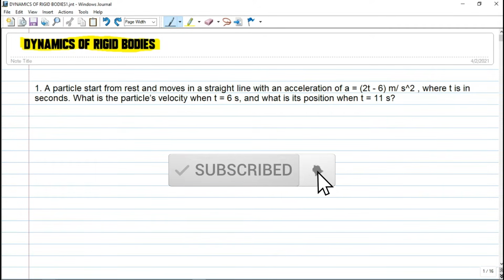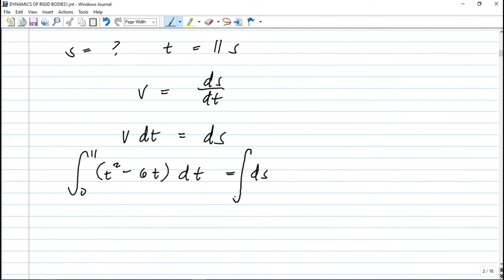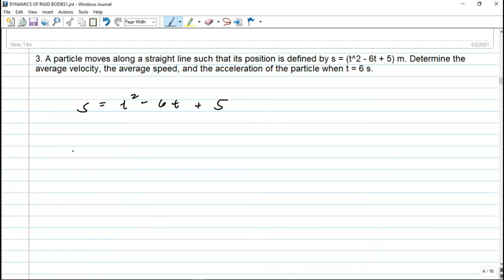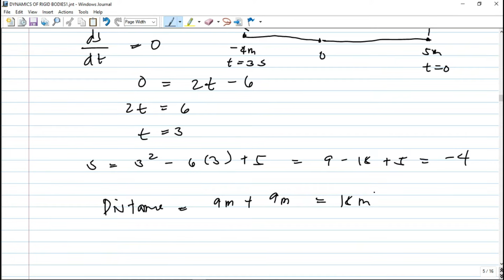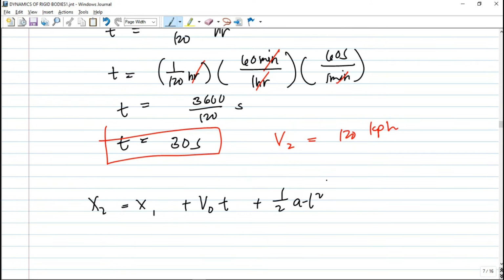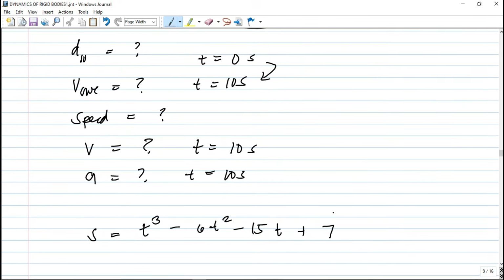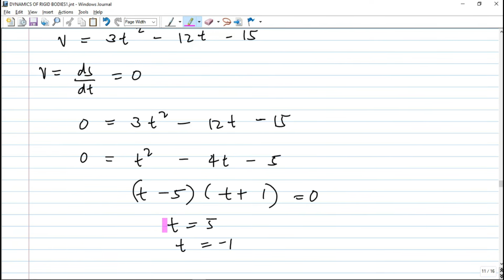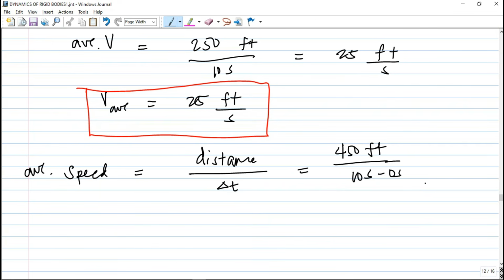DYNAMICS PRACTICE PROBLEMS 1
In this video, we will go through the analysis of solving dynamics problems. Enjoy learning!